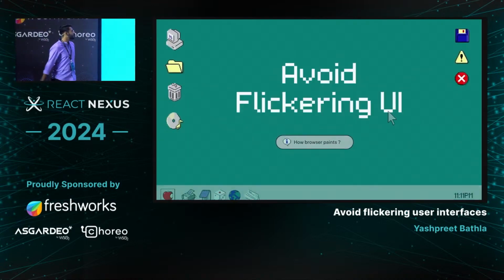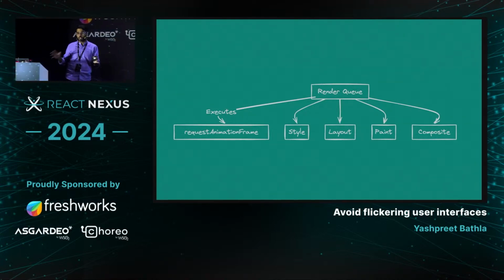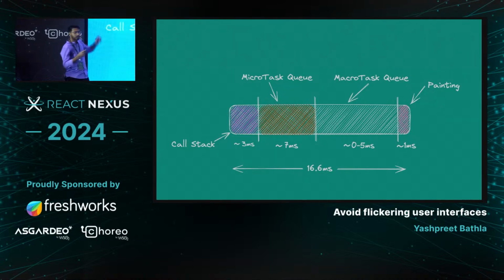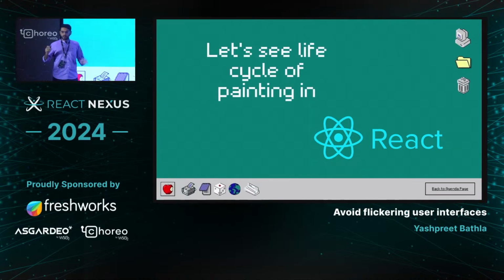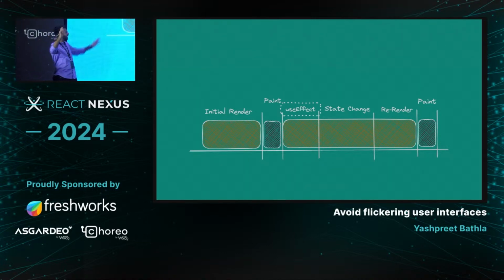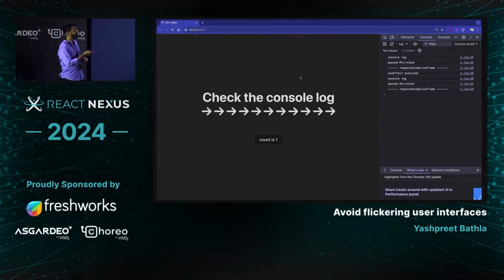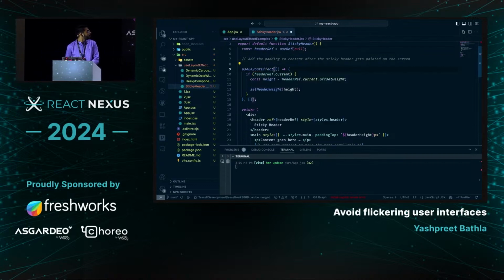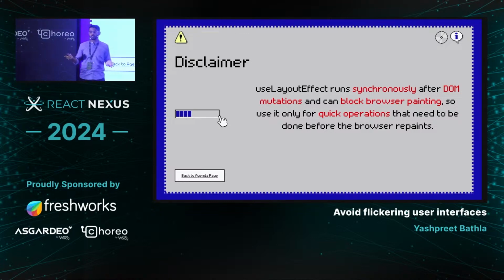Avoid flickering user interfaces by Yashpreet Bathla